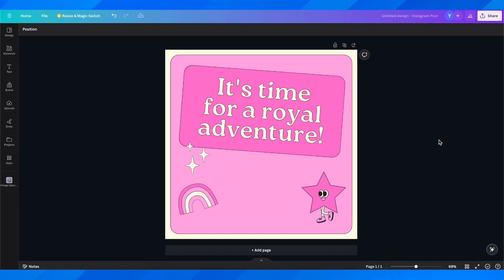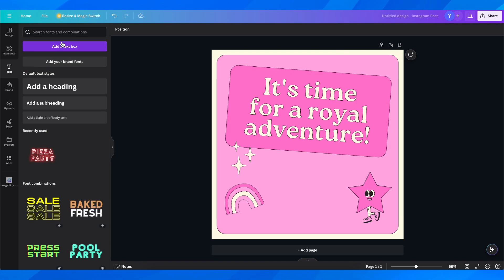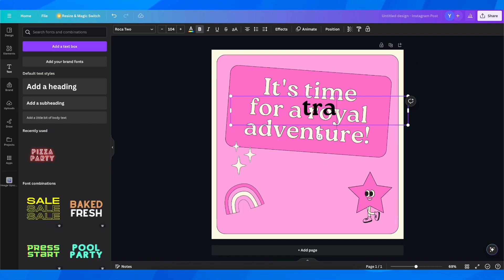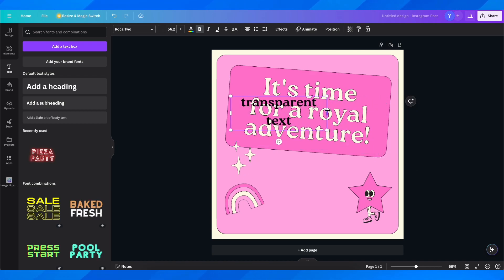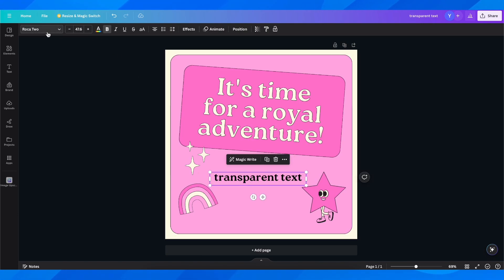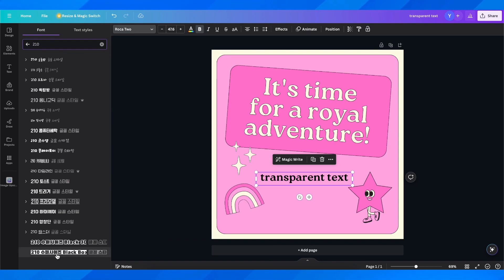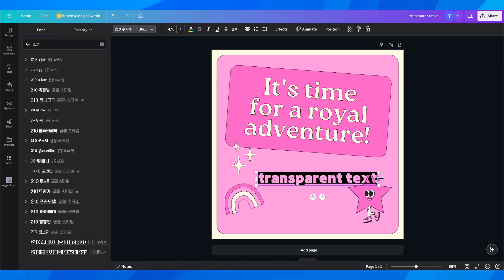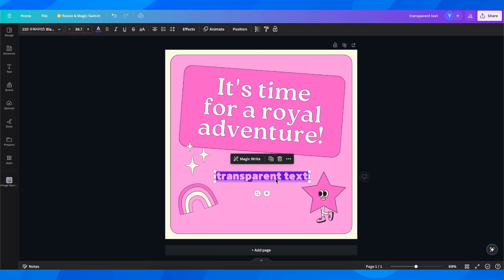How to Create Transparent Text Effect in Canva - Full Guide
Creating transparent text effects in Canva is a simple and effective way to enhance your designs and make them stand out. To begin, select the text element in your design and click on the "Effects" tab. Then, choose the "Transparent" option under the "Background" section. This will make the text transparent, allowing the background to show through.

You can also adjust the transparency level by using the slider or typing in a specific percentage. To add more dimension to your text, try using different fonts, colors, and backgrounds. With Canva's user-friendly interface and versatile design tools, creating professional-looking transparent text effects has never been easier.